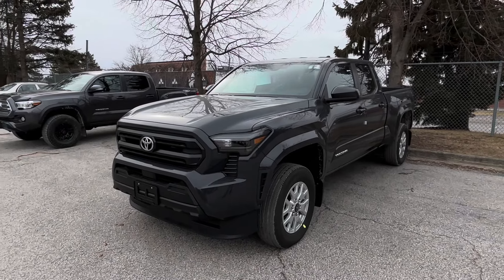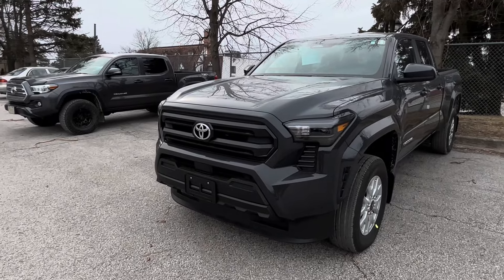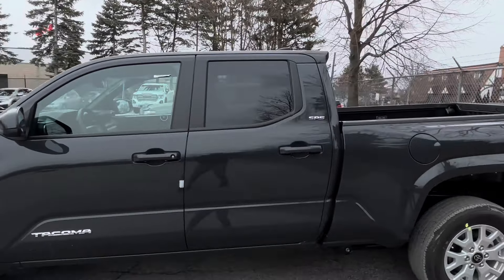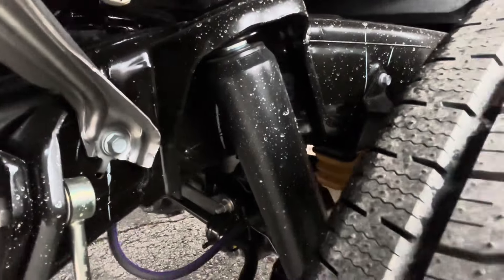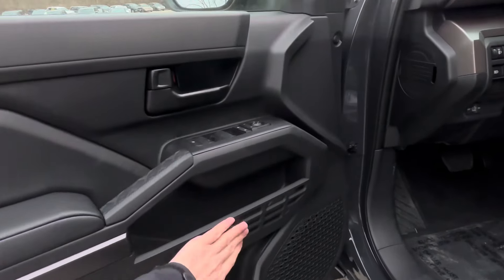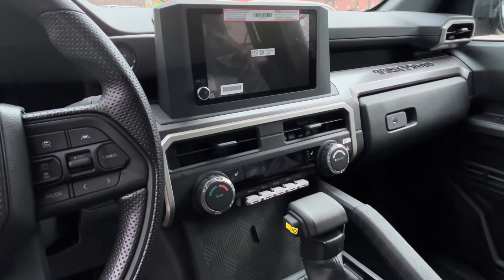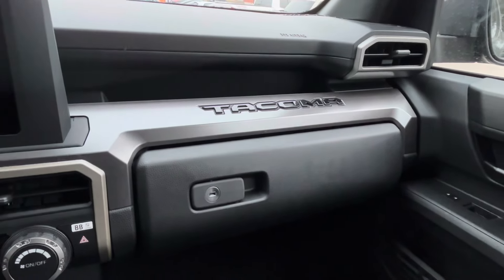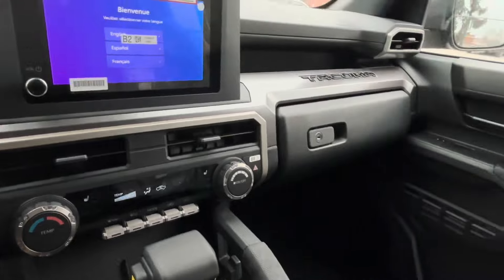2024 Tacoma Double Cab SR5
Please watch the short video of the 2024 Tacoma 4x4 double cab 8 speed automatic with the SR5 package.

I am located at Mississauga Toyota 2215 Dundas St. E. Toronto, Ontario, Canada.

Let me know if I can help you find your new Toyota.